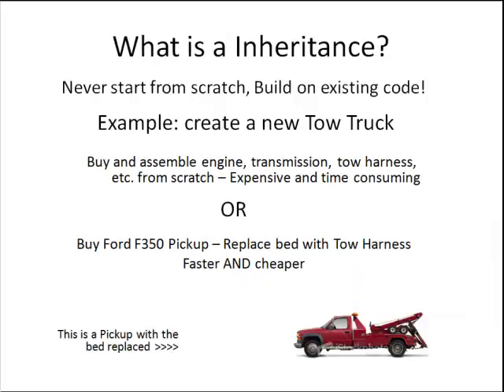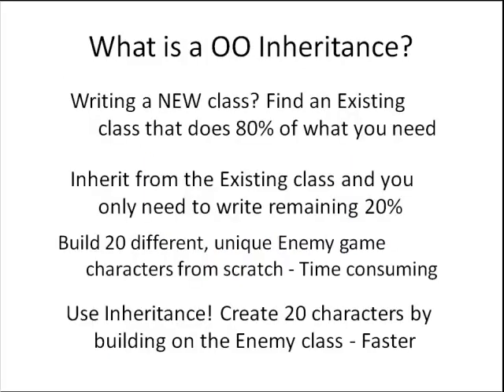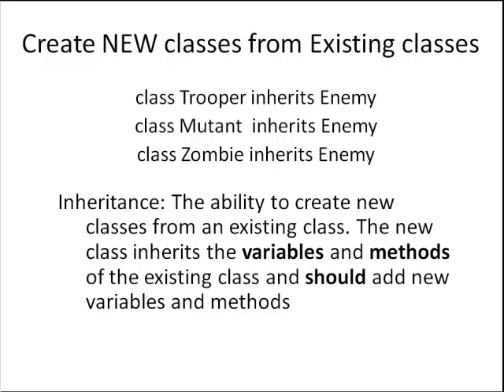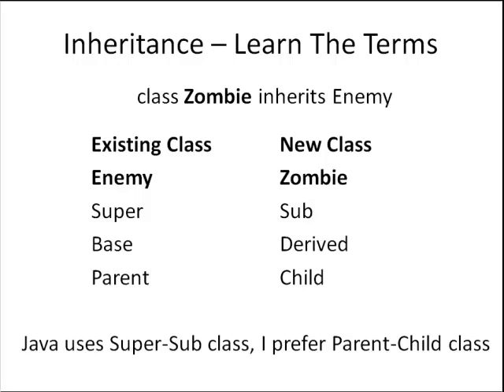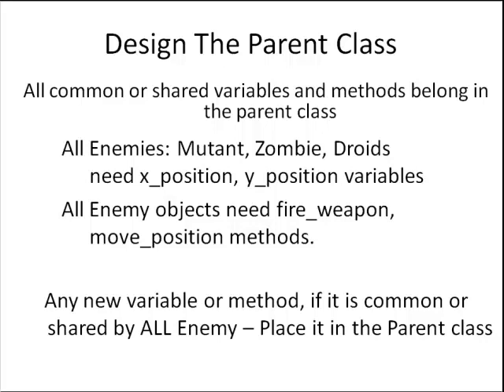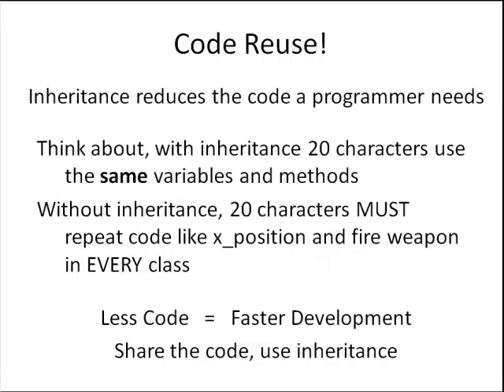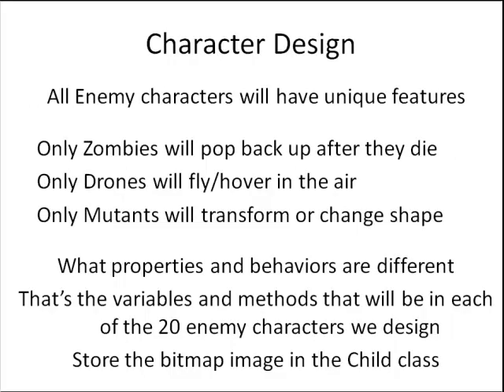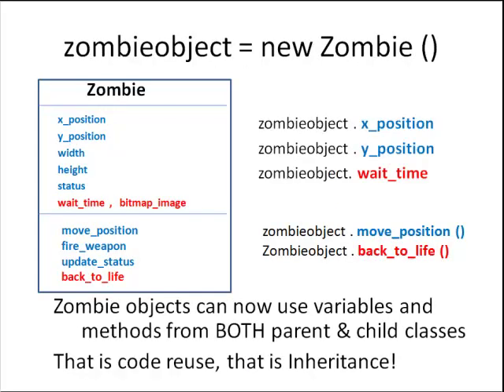Object Oriented Video Game Design Part 2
4 Part Video Series on how to design an object oriented video game. Some programming experience helpful. Part 2 of 4